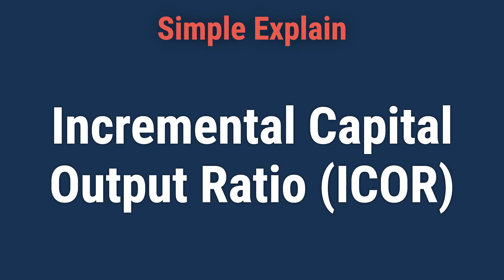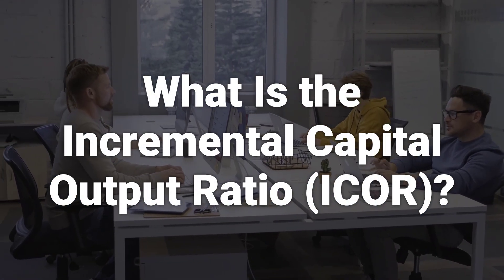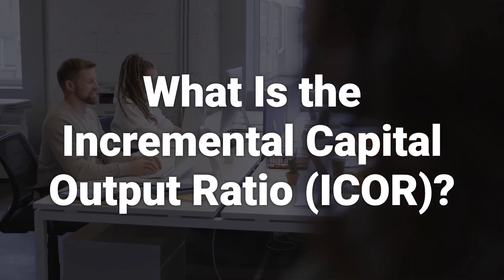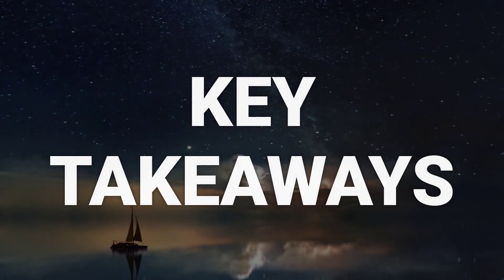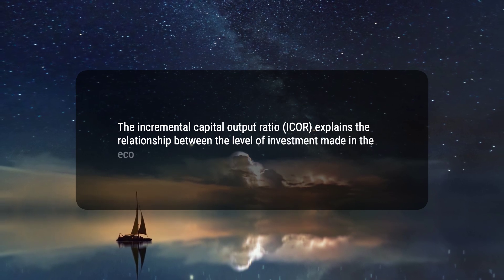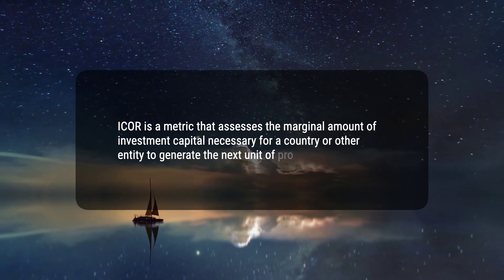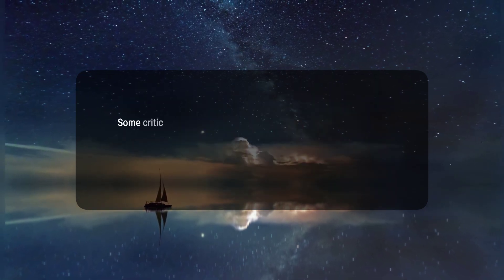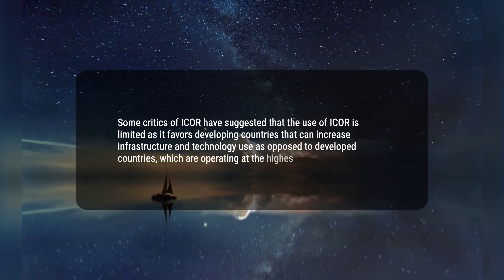What Is the Incremental Capital Output Ratio (ICOR)?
The incremental capital output ratio (ICOR) is used to explain the relationship between the amount of investment in the economy and the subsequent increase in the gross domestic product (GDP). It assesses the marginal amount of investment capital necessary for a country or other entity to generate the next unit of production. A low ICOR is preferred as it indicates a country's production is more efficient. It is also suggested that ICOR is limited and favors developing countries over developed ones.
2ed2